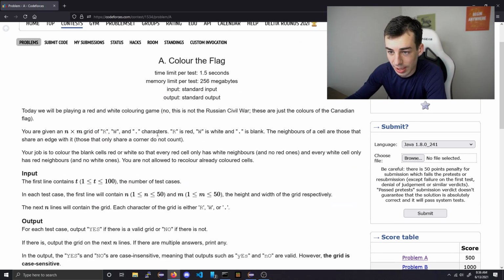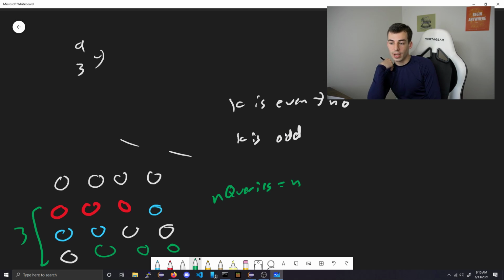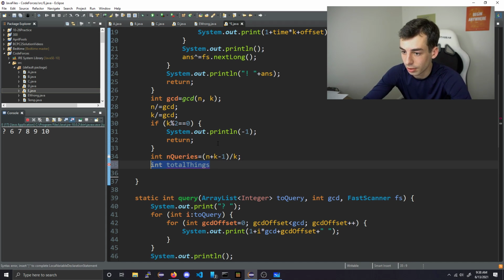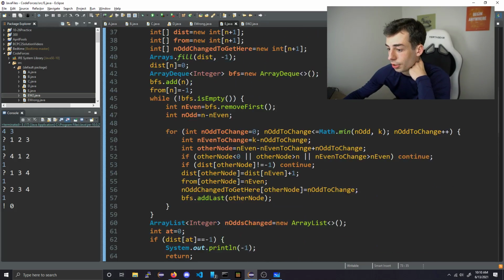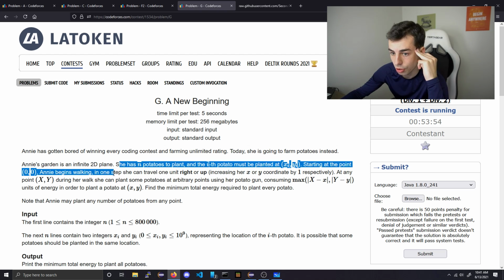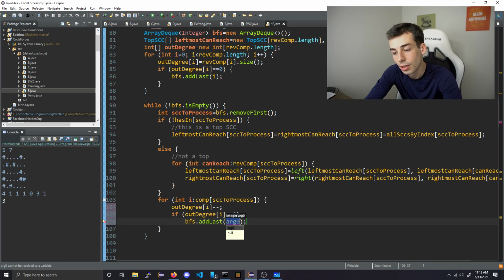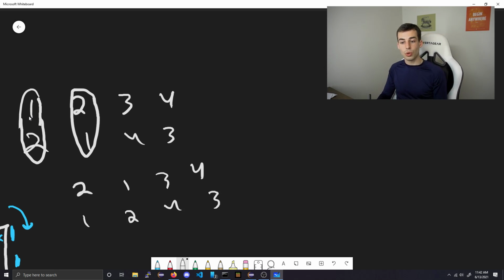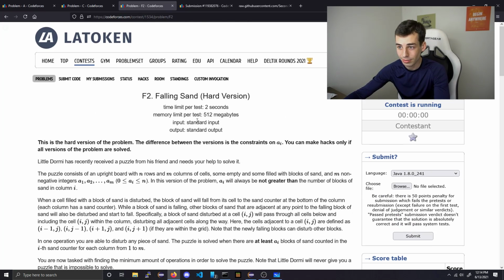Codeforces LATOKEN A-F2 Solutions + Screencast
Good morning! Here's my screencast to the Codeforces Latoken Contest, with solutions to problems A, B, C, D, E, F1, and F2 at the end of the contest.

Timestamps:
0:00 Solving A
4:08 Solving B
9:02 Solving C
16:52 Solving D
24:50 Solving E
1:39:27 Solving F1
1:58:55 Solving F2
2:49:04 Attempting Hacks
3:00:00 A Solution
3:02:35 B Solution
3:04:50 C Solution
3:11:50 D Solution
3:16:13 E Solution
3:25:15 F1 Solution
3:31:16 F2 Solution